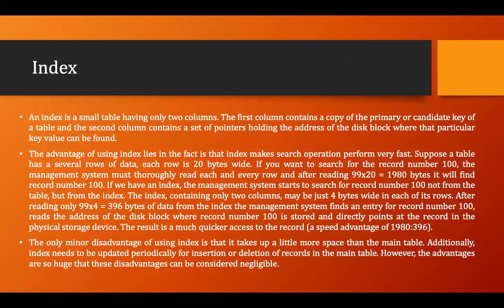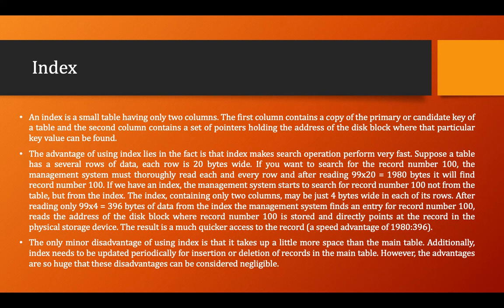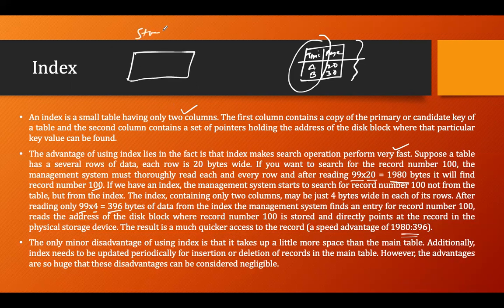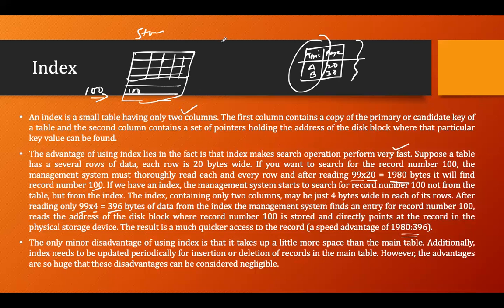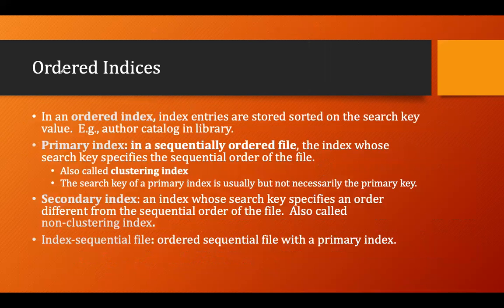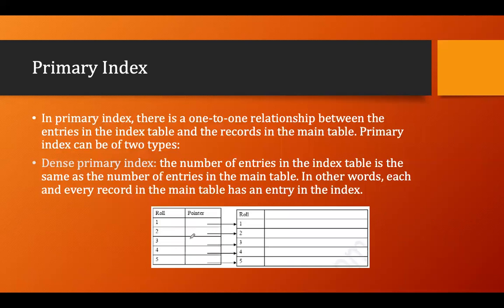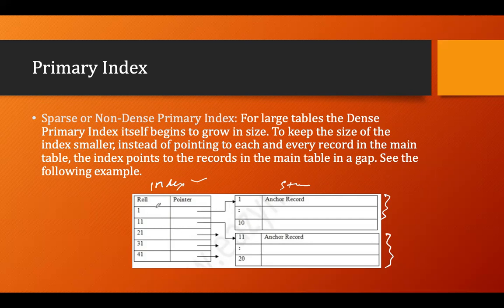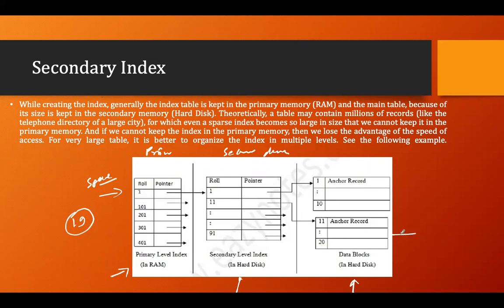Index | Primary Index | Secondary Index | Clustered Index | Lecture - 53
Index, Primary Index, Secondary Index, Clustered Index in RDBMS